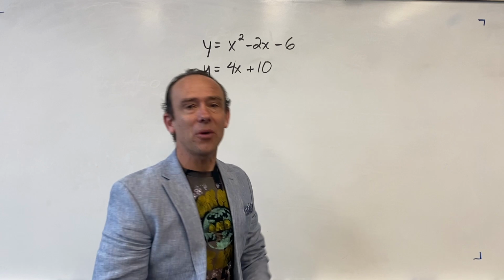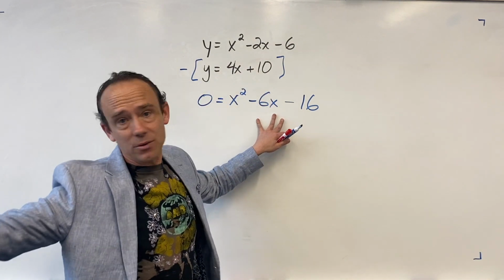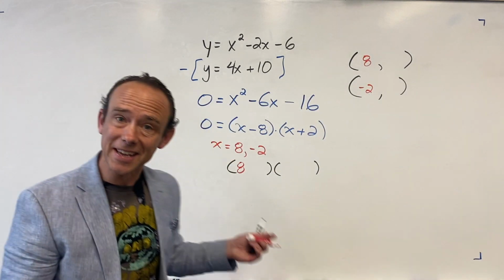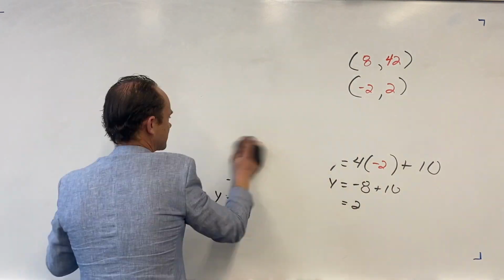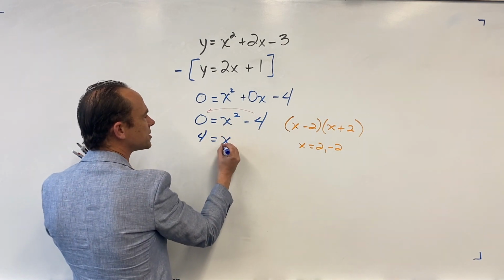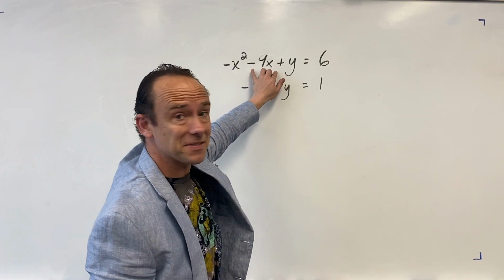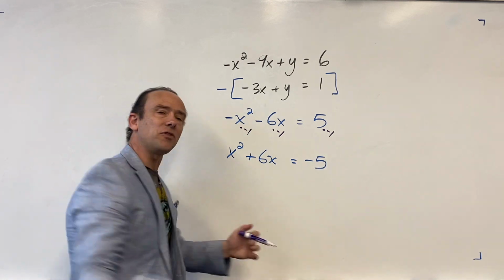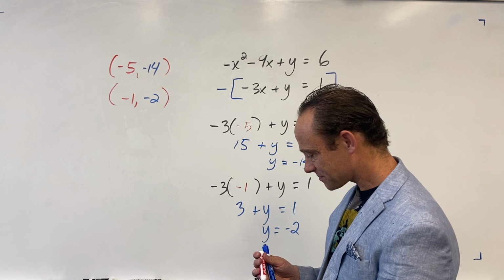Linear & Quadratic Systems of Equations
The good news is that you already know how to do these.  Say what?  Let's get it.